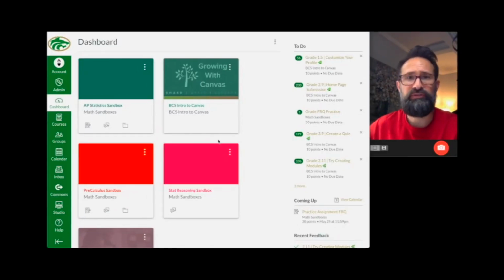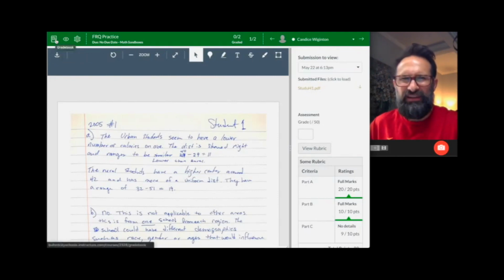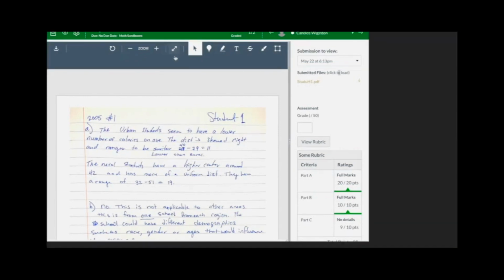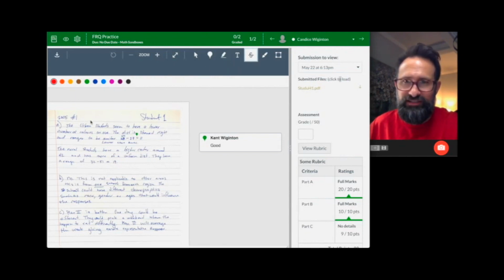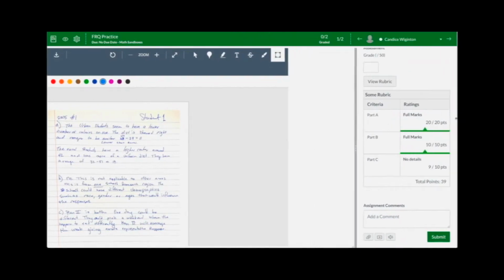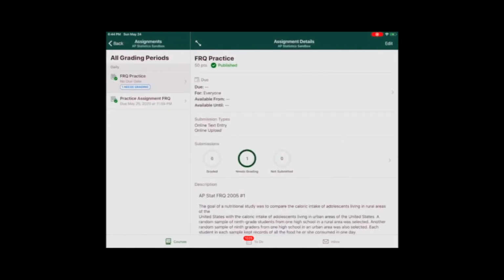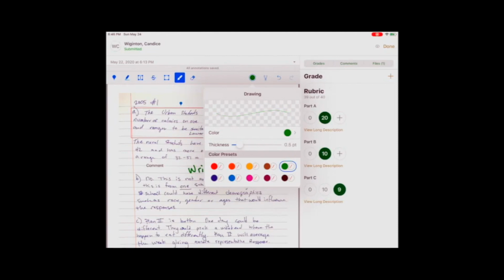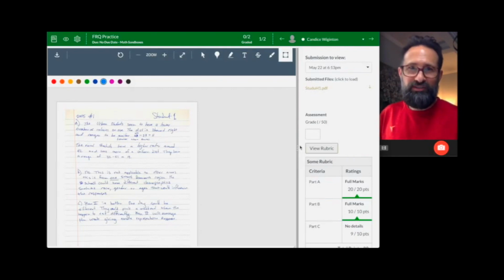Canvas: Speed Grader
How to grade a document in speed grader on a laptop or tablet (iPad). In this video I use a hand written document that a student has turned in using their mobile device and show you how Speed Grader can be use to assess the student's work.